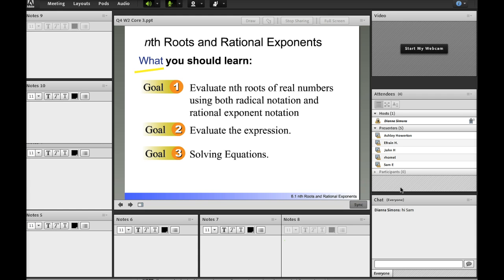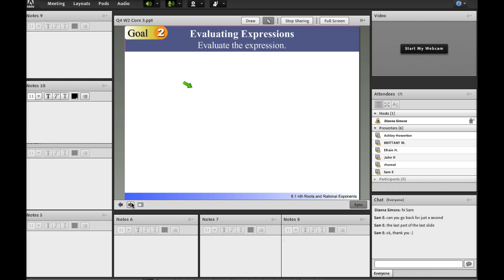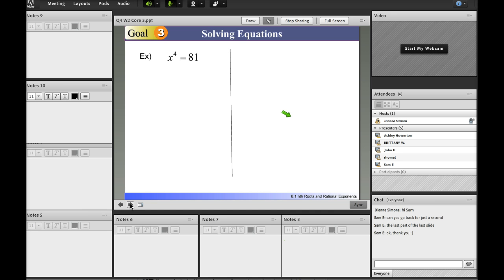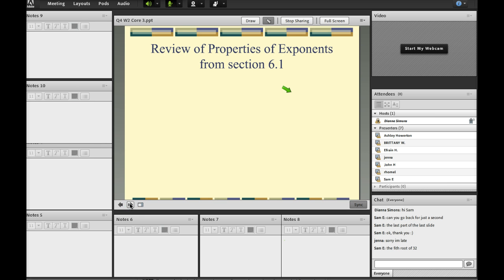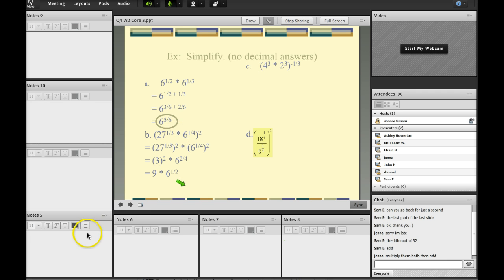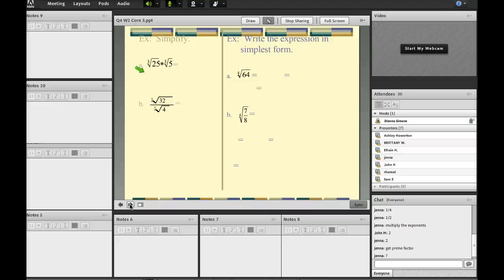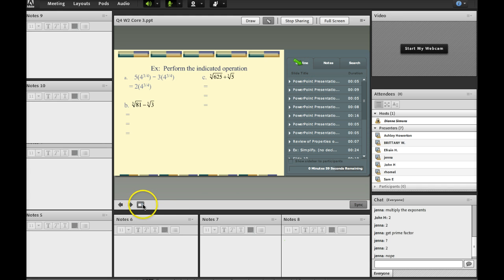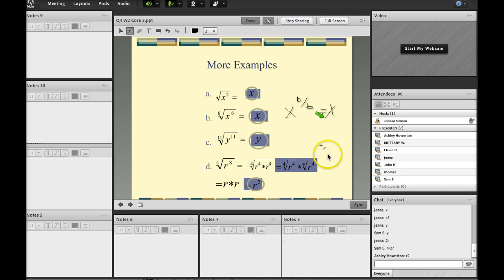Wk2 core 2